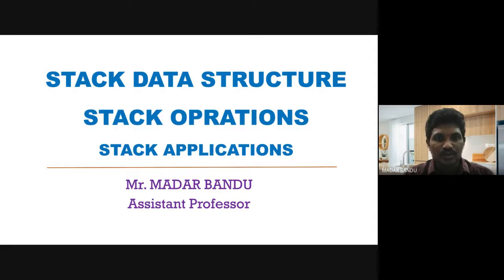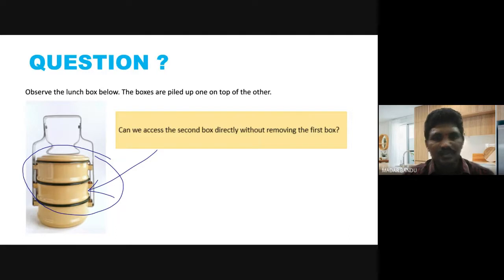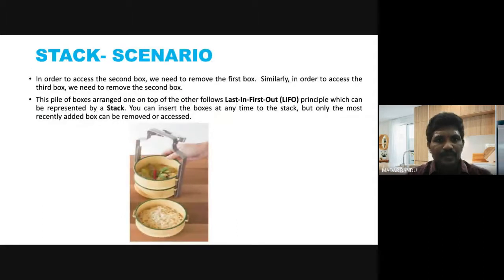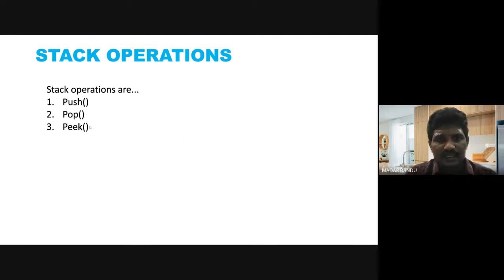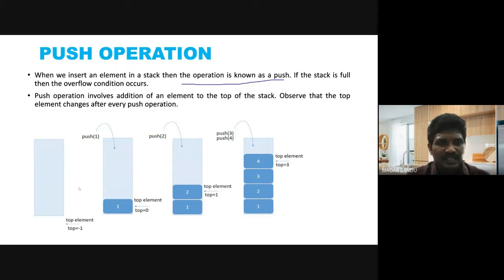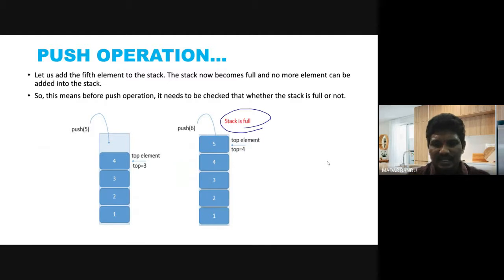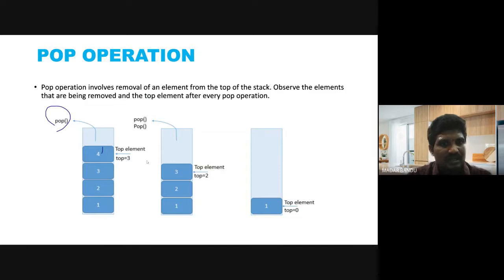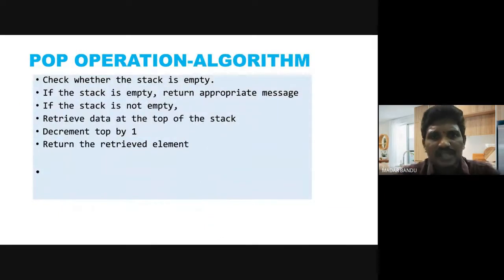Stack Operations in Data Structures | Stack Applications in Data Structures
Stack Operations in Data Structures
You Will Learn
- Definition and characteristics of stacks
- Detailed explanation of stack operations
- Real-world applications of stack data structures
- Visual aids and coding examples for better understanding